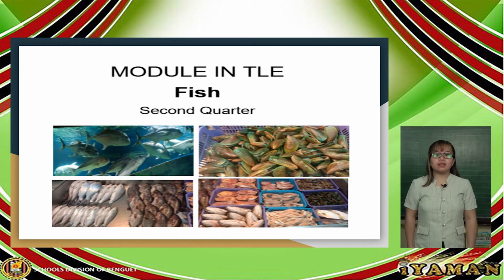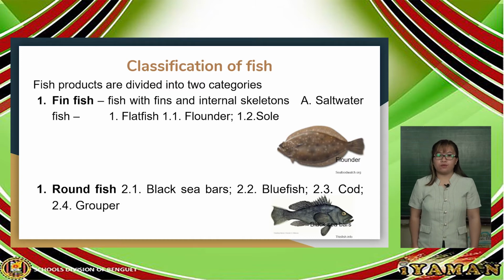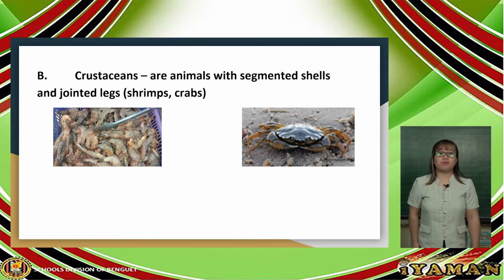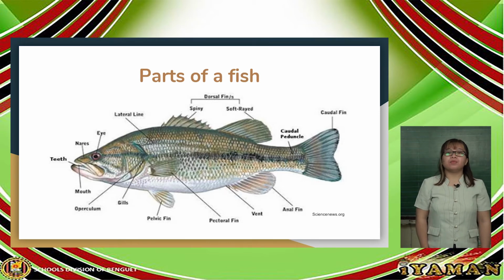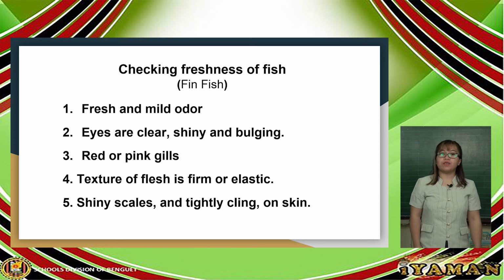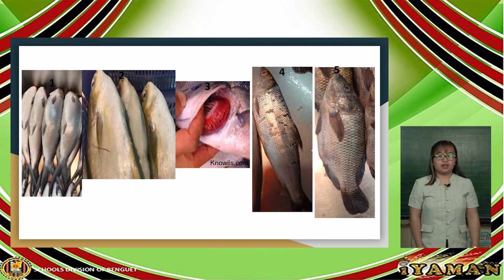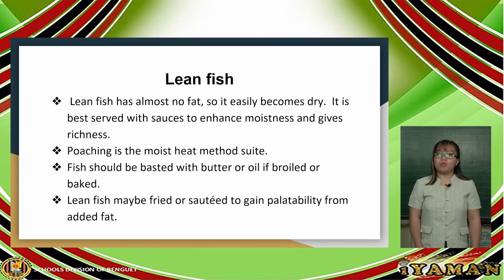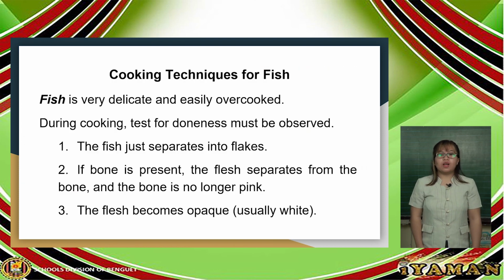TLE10 Q2 W5 Perform Mis En Place, Prepare and Cook Fish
Cookery Grade 10. Second Quarter, LM Week 5